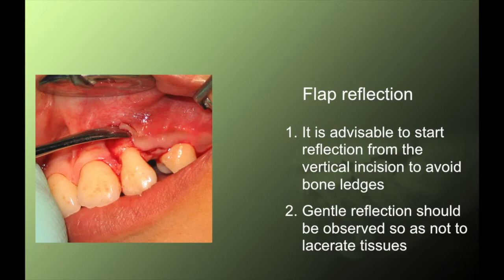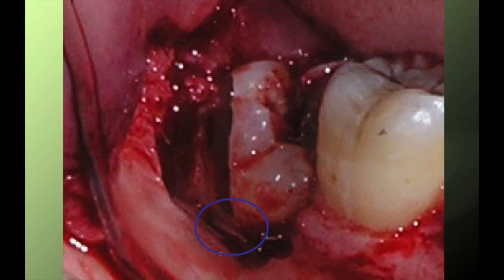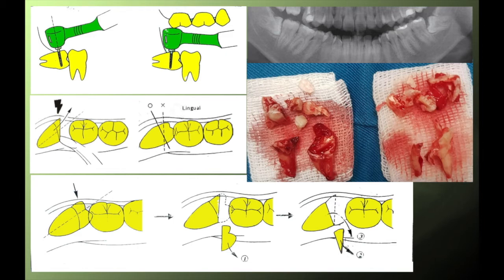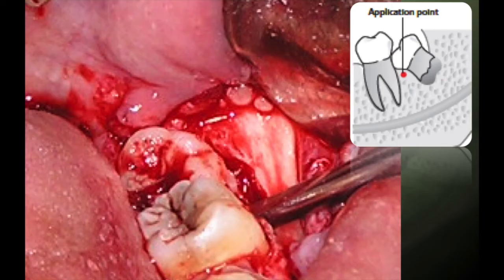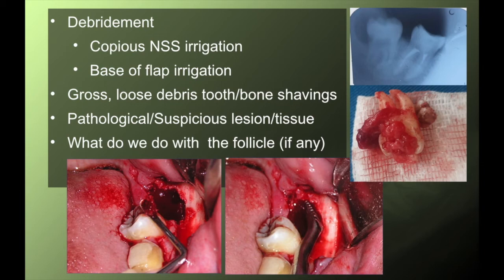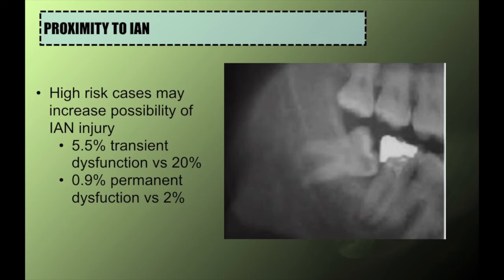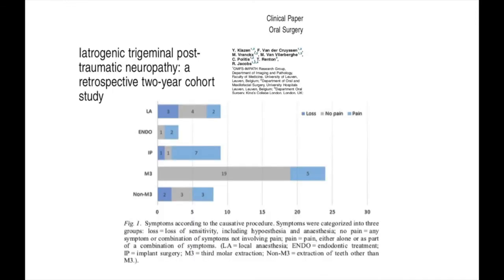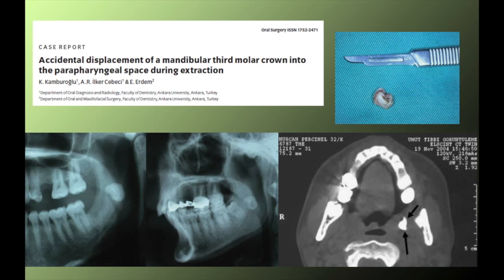Management Impacted 3M P2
Part2 lecture on Management of M3M: Technical review on odontectomy